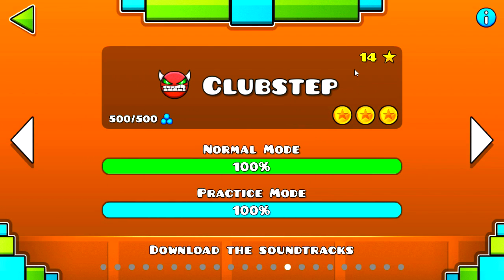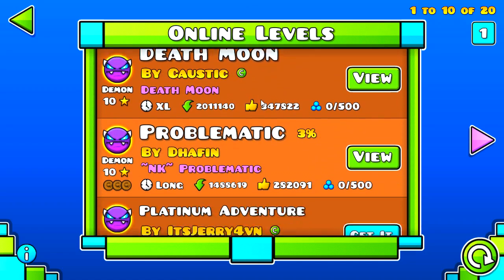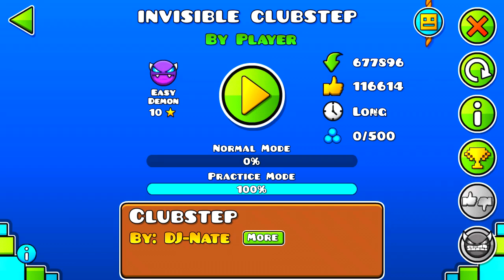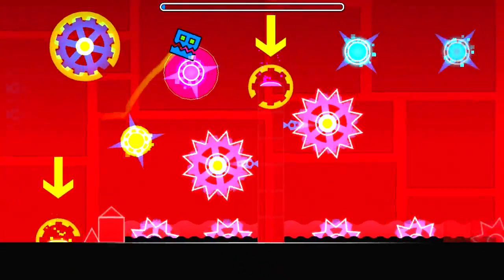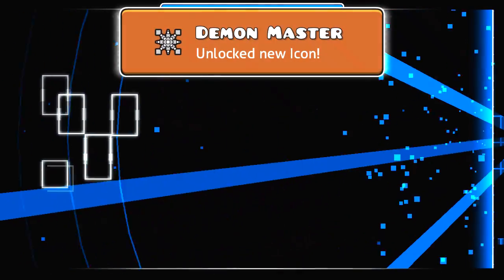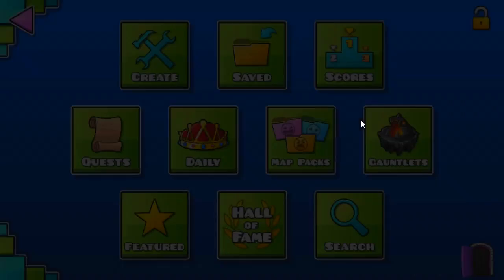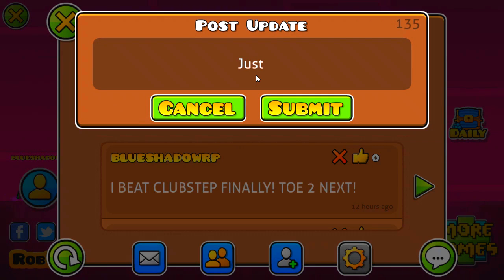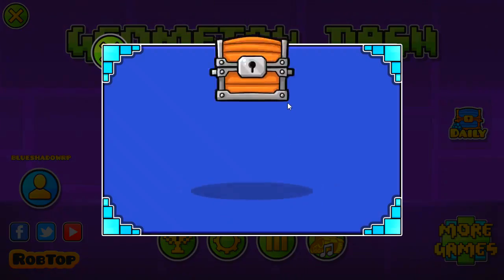Geometry Dash Gameplay - Invisible Clubstep by Player (Easy Demon)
Well, this is my first demon completed on video. I thought I might as well record this since I beat the original Clubstep before this. So technically I beat it twice.